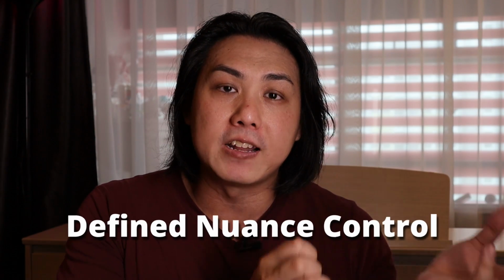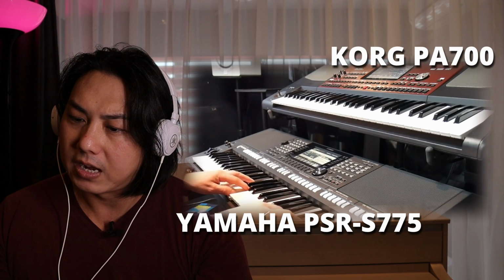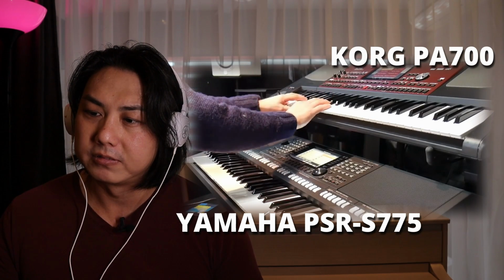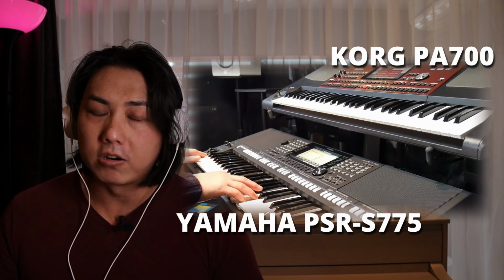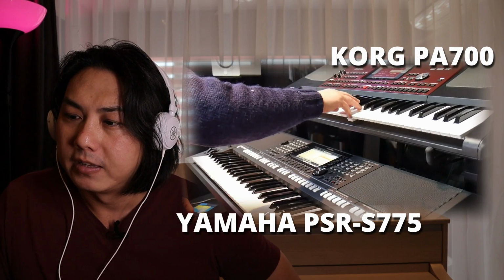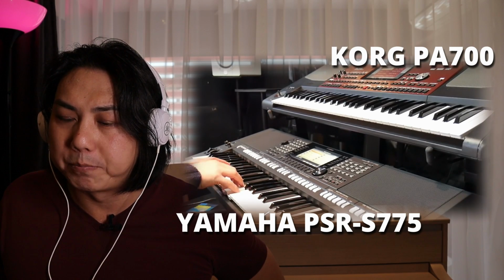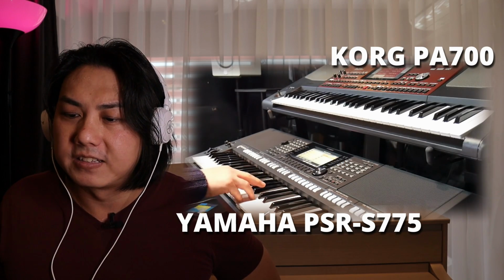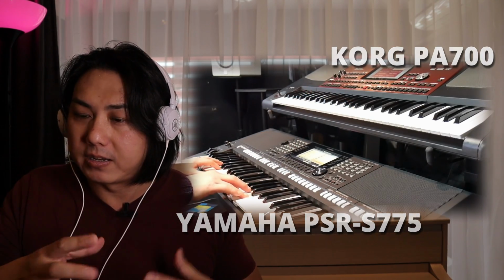Comparison Yamaha PSR-S775 vs Korg-PA700 - Super Articulation vs DNC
Yamaha PSR-S775 vs Korg-PA700
Super Articulation vs Defined Nuance Control Sound Comparison

International Information
✔️ KORG PA700
✔️ YAMAHA PSR-F51
✔️ YAMAHA PSR-E263
✔️ YAMAHA PSR-E363
✔️ YAMAHA PSR-EW300
✔️ Casio CT-X700
✔️ Yamaha PSR-EW410
✔️ Yamaha PSR-E463
✔️ KORG EK-50
✔️ Yamaha PSR-S670
✔️ Casio CT-X5000
✔️ YAMAHA PSR-S975
✔️ YAMAHA PSR-S775